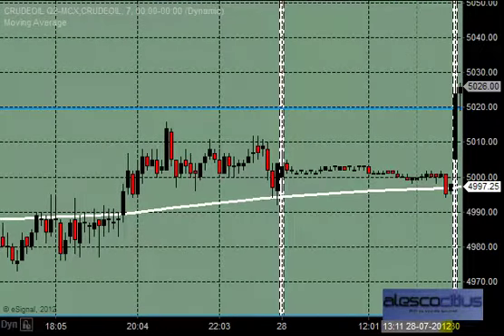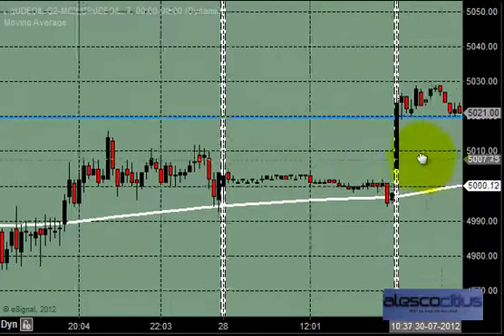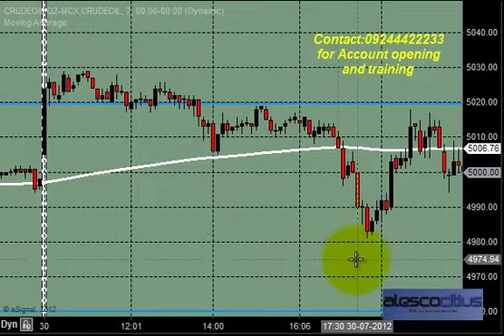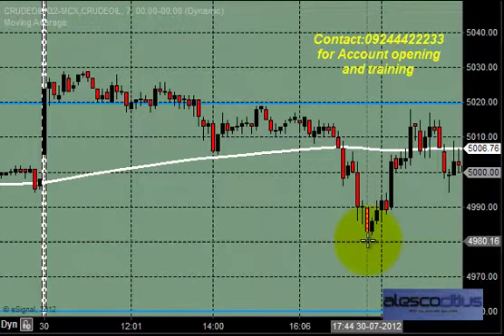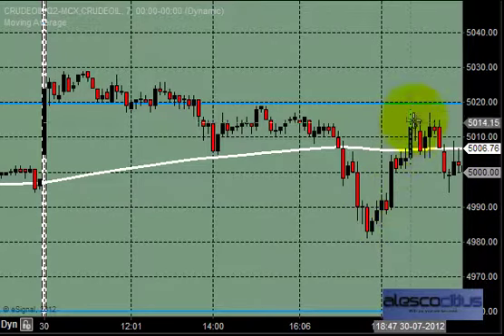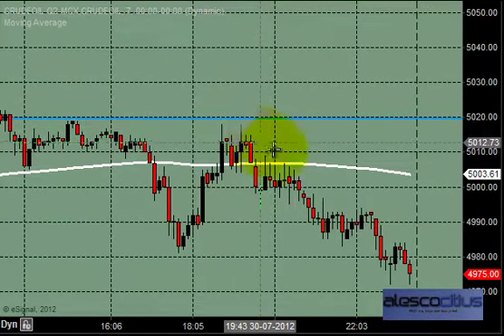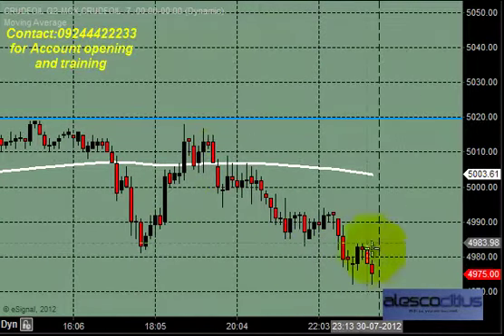MCX Crude oil Trading PRE OPEN market analysis JULY 31 2012-Winning methods in Trading